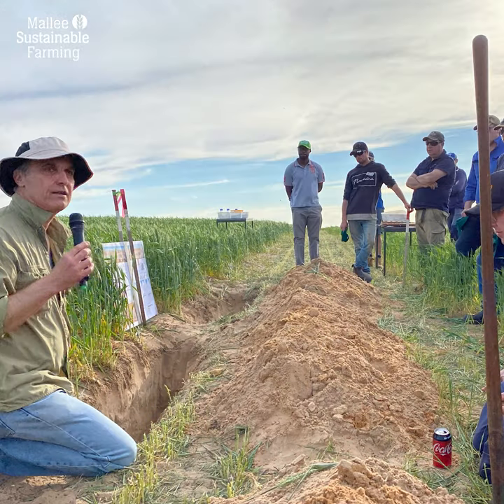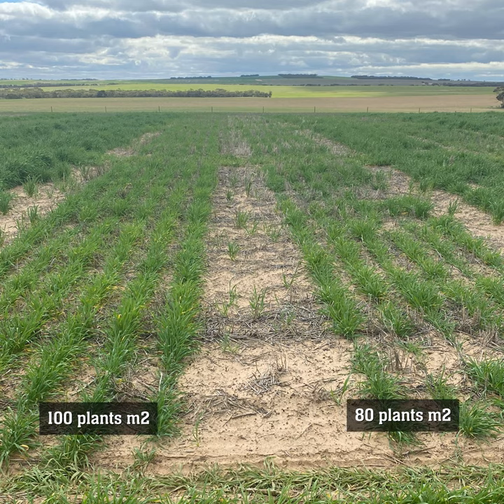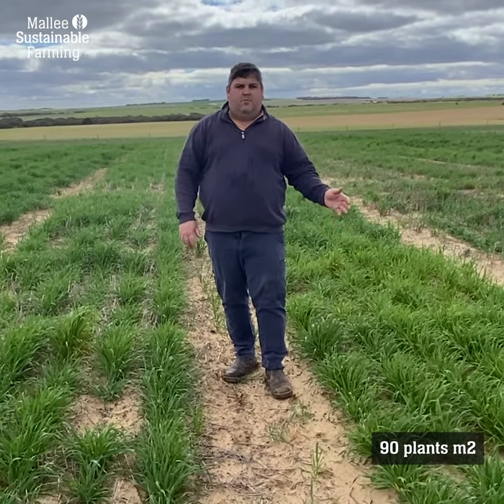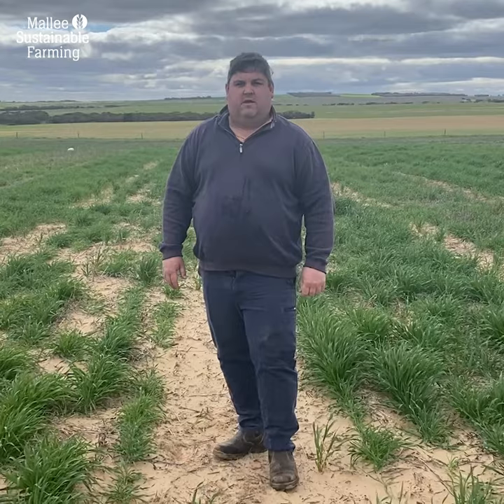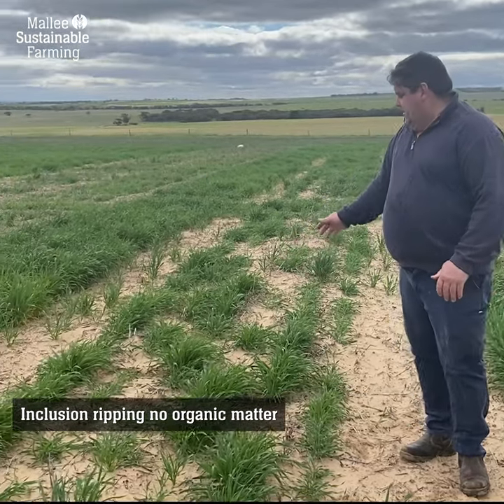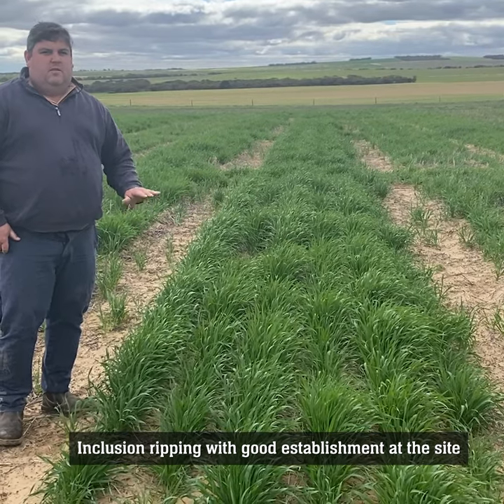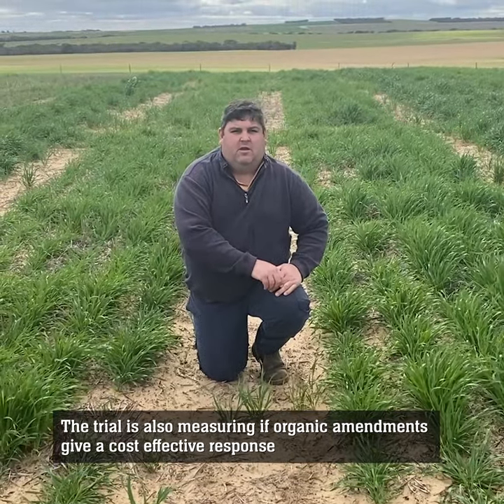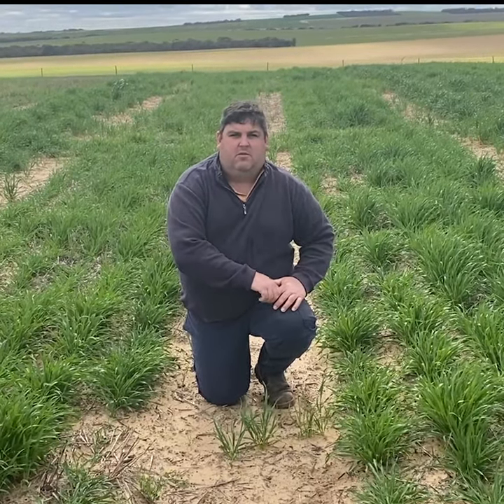SAGIT deep ripping Younghusband August update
This year the SAGIT deep ripping trial has been established at Younghusband to compare deep ripping, deep ripping with inclusion plates, spading and wetter treatments to improve establishment on non-wetting soils in the Mallee. The late break and dry conditions were difficult but provided a good opportunity for comparison.

This video provides an update of the standout treatments 9 weeks after seeding.